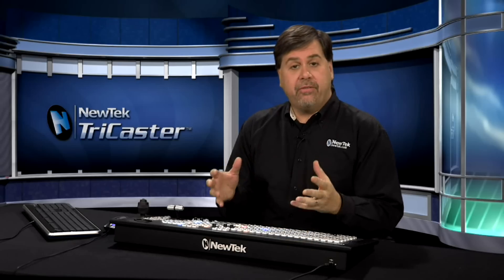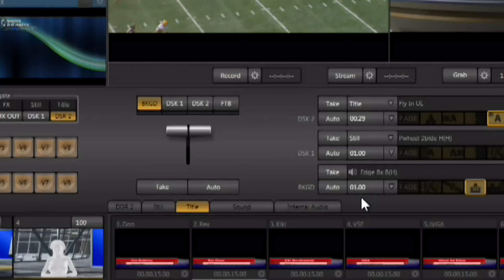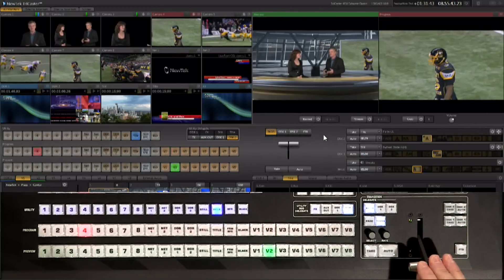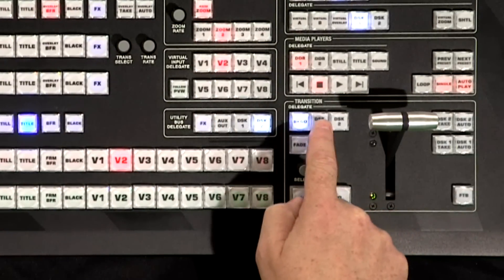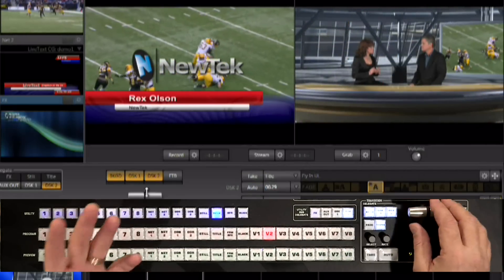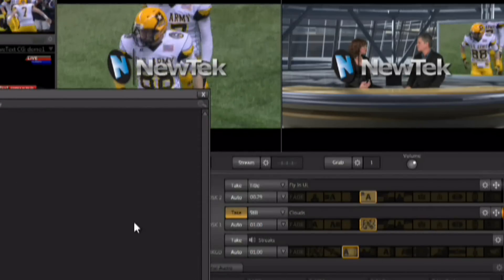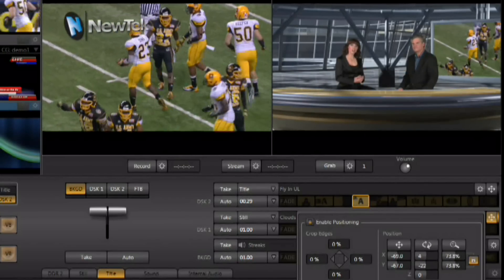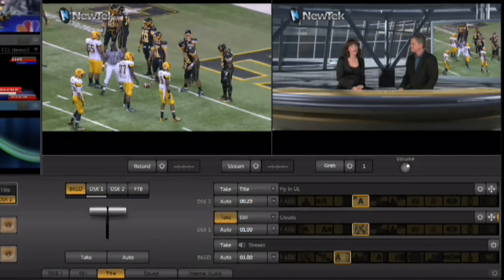NewTek TriCaster 850 Get Started Training - 08 Live Production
In this video, Don Ballance, NewTek's Director of Training Worldwide shows you how the live production environment works within the TriCaster 850.